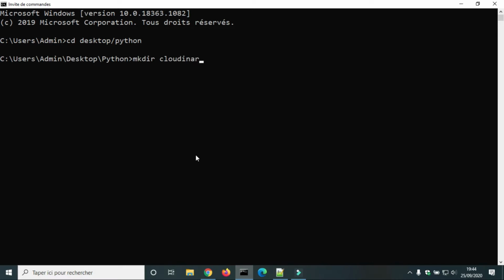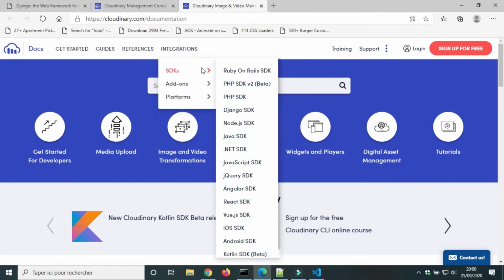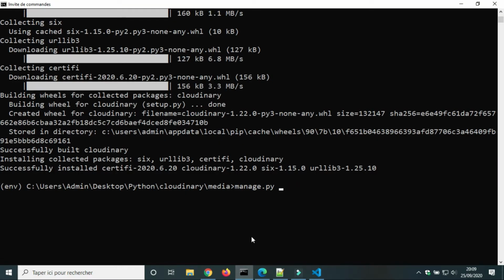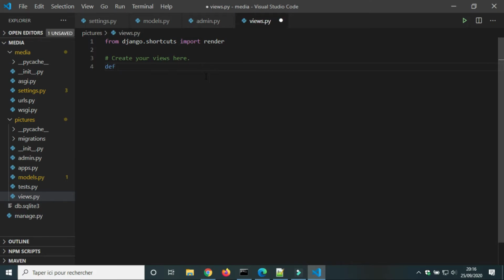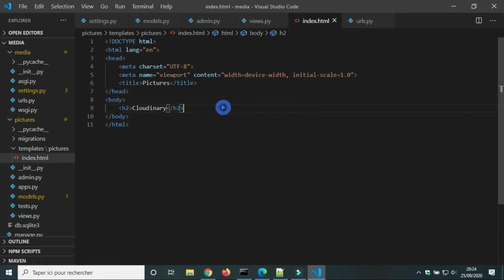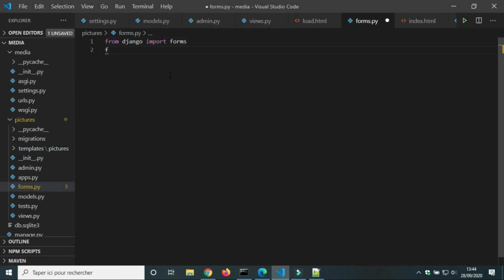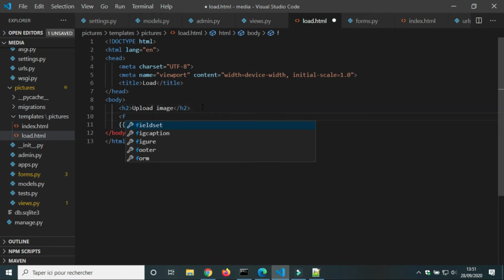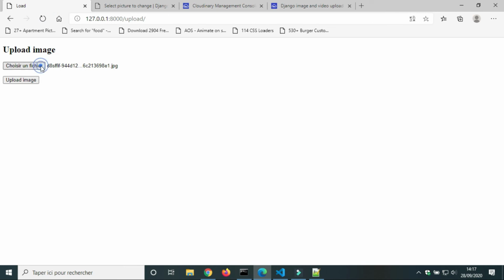Django import images to cloudinary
Cloudinary offers 25 GB for free. If you deploy your django app to heroku, cloudinary is a solution to save media files.